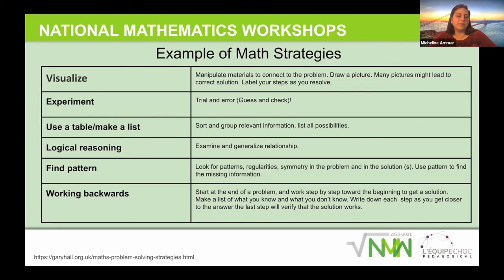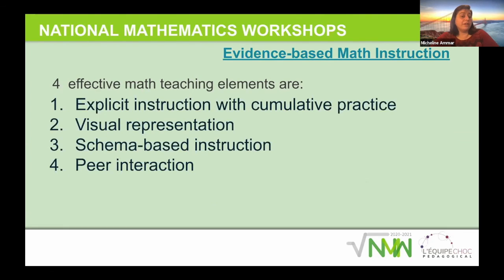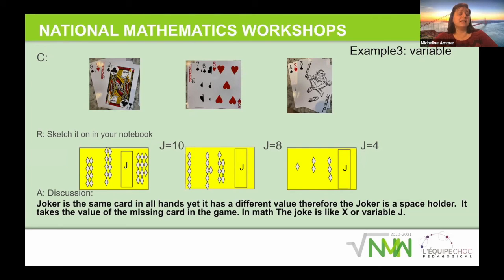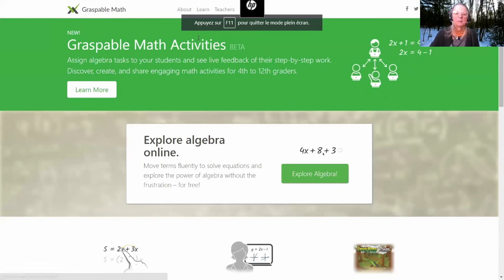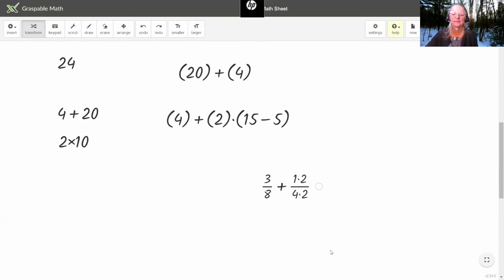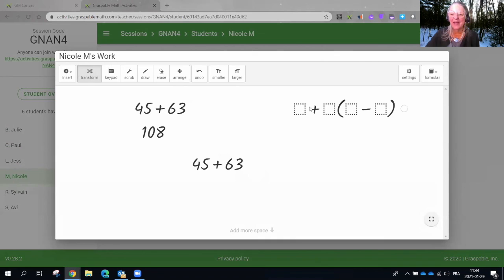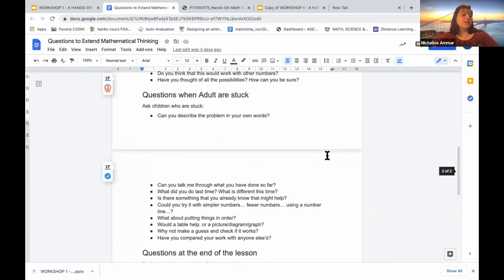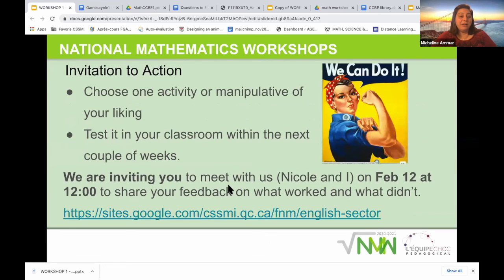National mathematics workshop #1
The goal of this workshop is to shorten the distance between conceptual and practical mathematics through the use of mathematical manipulatives. Hands-on activities will be modeled in physical and virtual learning spaces. Using various instructional strategies will assist students in their comprehension of basic mathematics. This foundation will help the adult learner move their thinking forward through guided practice and deepen their mastery of the subject.

Animators: Micheline Ammar and Martin Francoeur